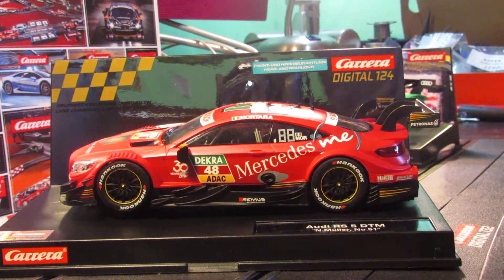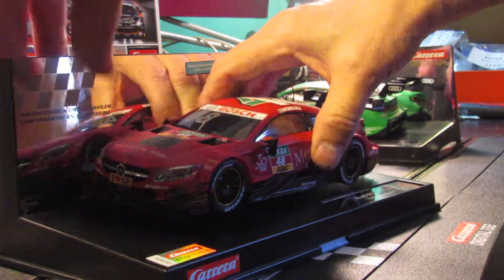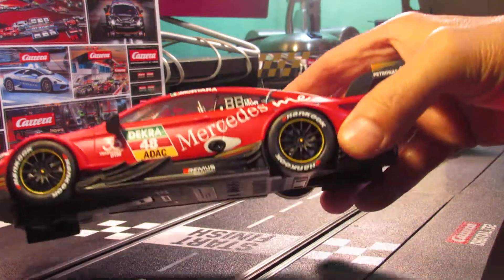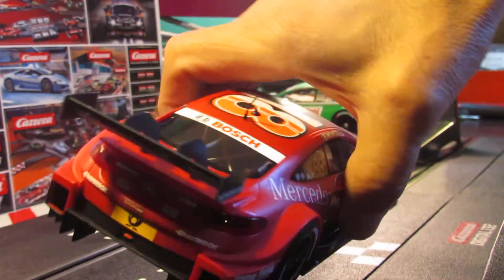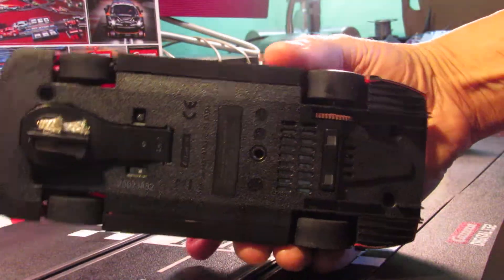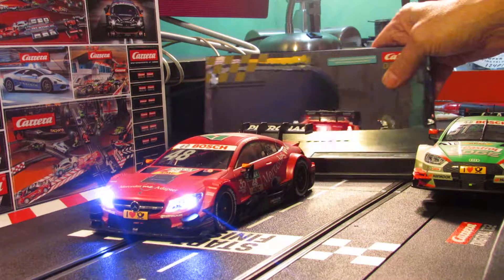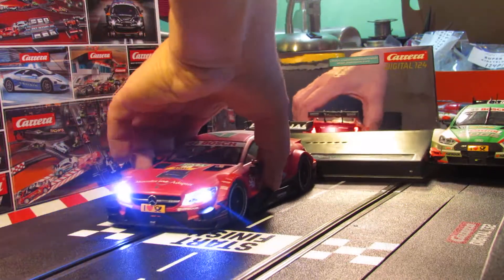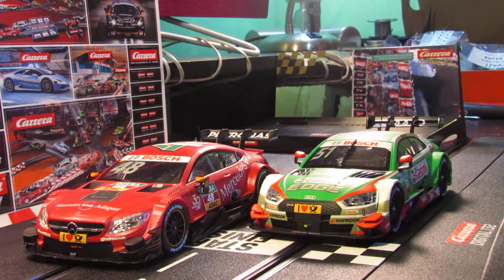CARRERA DIGITAL 1/24 - "MERCEDES AMG C63 DTM" - NEW RELEASE - UNBOXED !!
MERCEDES  AMG  C63  DTM   -  CHECK  IT  OUT  !